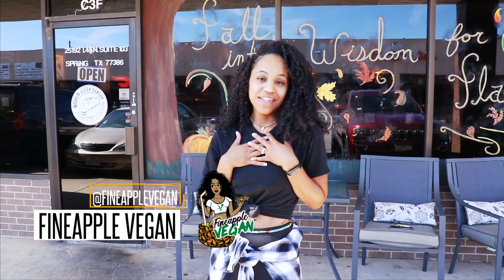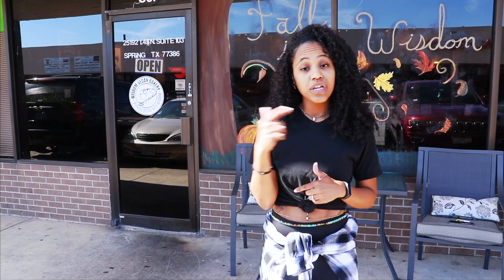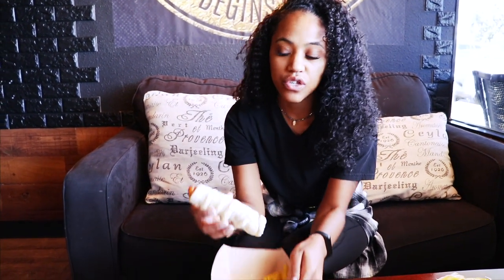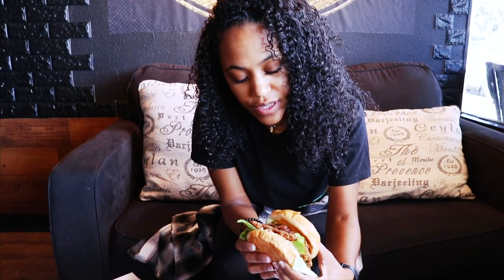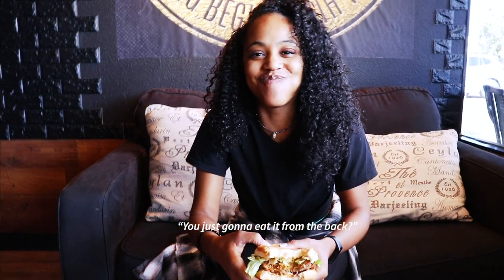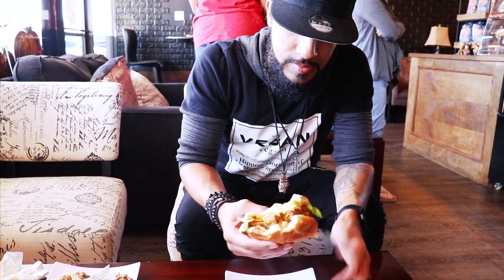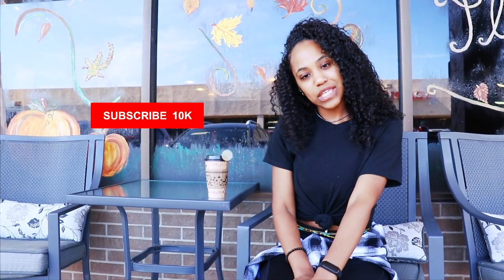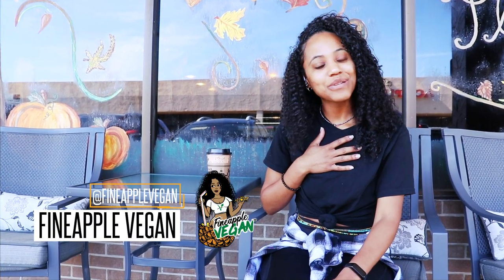Wisdom Vegan Bakery Review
Watch our first time at Wisdom Vegan Bakery as we try their vegan chicken sandwich (chikn) and vegan philly cheesesteak! We stumbled upon this amazingly good vegan food just outside of Houston located in Spring, TX. If you're looking for vegan food in Houston or surrounding areas this is a must try!